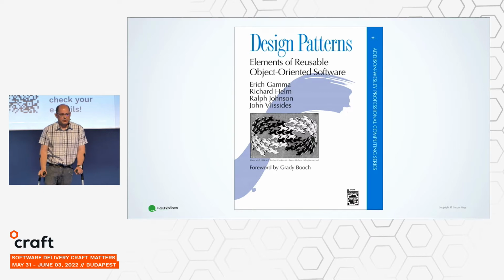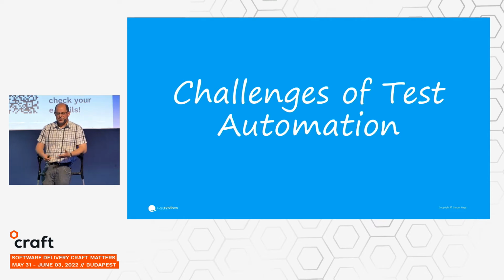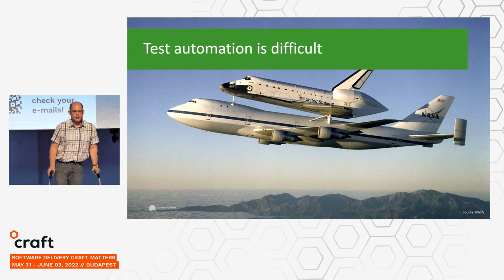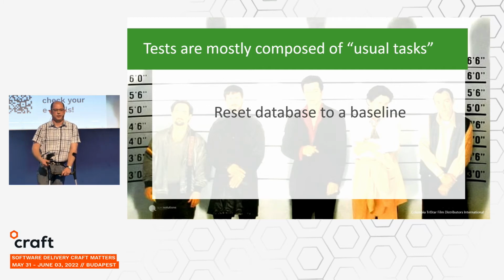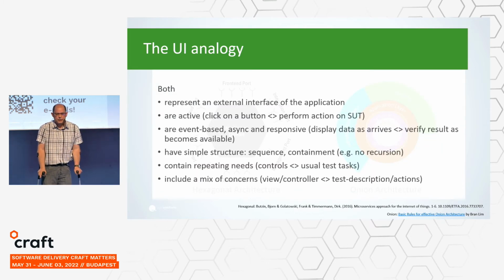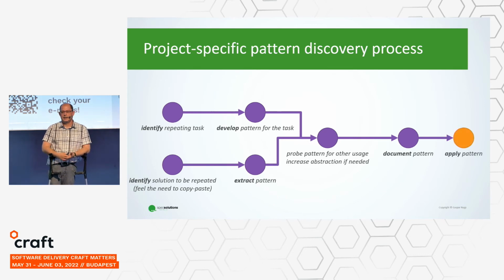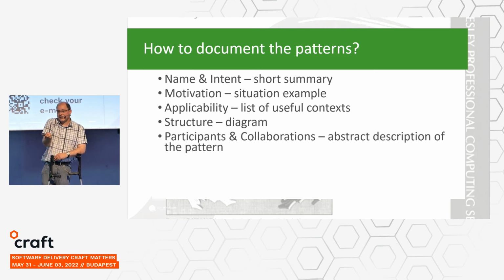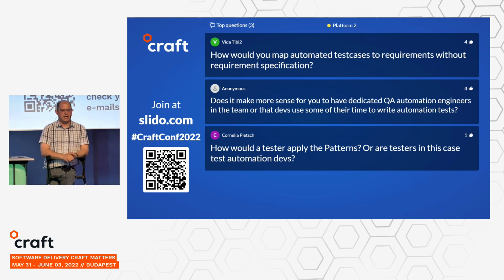RAMP up your testing solution: test automation patterns - Gáspár Nagy | Craft Conference 2022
This talk was recorded at Craft Conference 2022. Gáspár Nagy from Spec Solutions spoke about Test Automation and Desifn Patterns. In this talk he will show why these patterns and generally pattern-based thinking is useful for test automation for better maintainability, flexibility and collaboration between the different roles. With Seb Rose we work on the next book in our BDD Boos series, that focuses on test automation patterns that work well with BDD. In the presentation he also shows a few examples from the book to illustrate how an automation pattern might look like and how it can be documented.